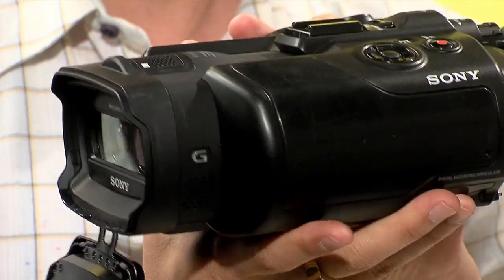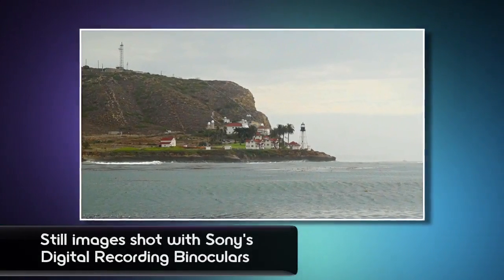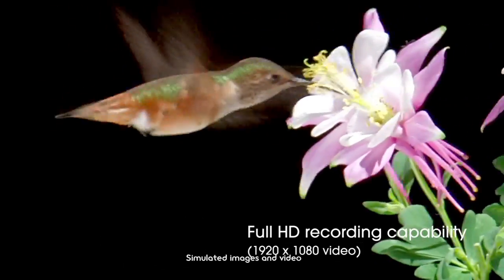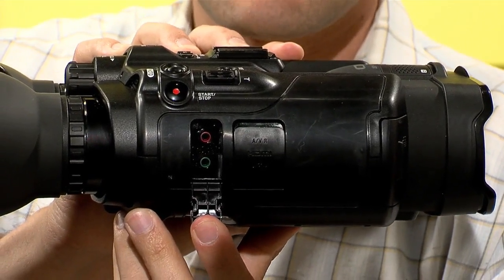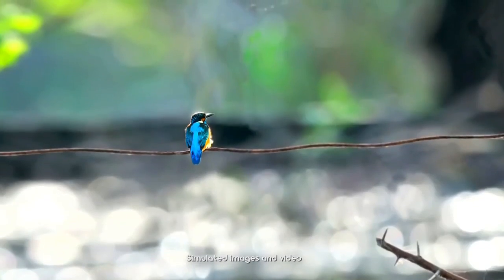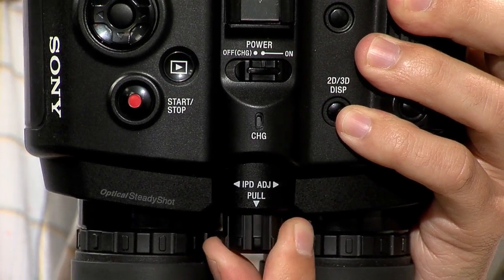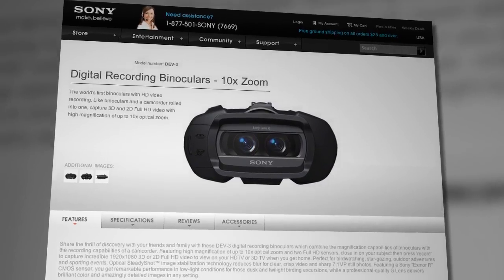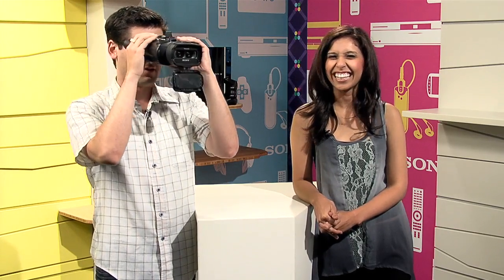3D Binoculars Are Here: Sony's DEV-5 & DEV-3 Digital Recording Binoculars - 20x Zoom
Team SGNL gets their hands on Sony's Digital Recording Binoculars - the first binoculars that can record HD video, in either 2D or 3D. They come equipped with optical image stabilization, autofocus and other great features all in a lightweight package.